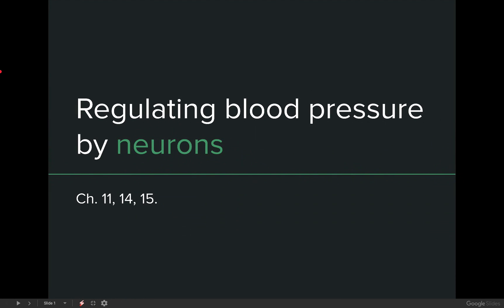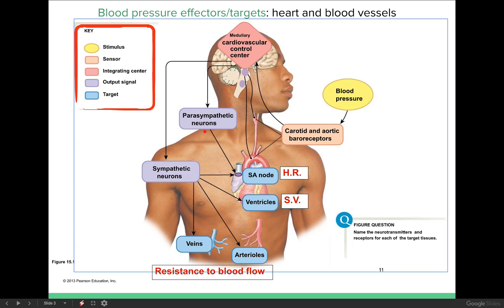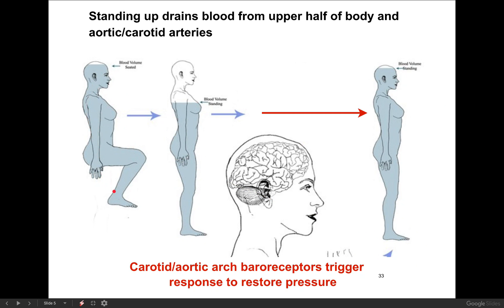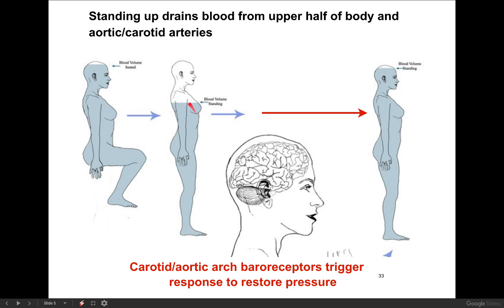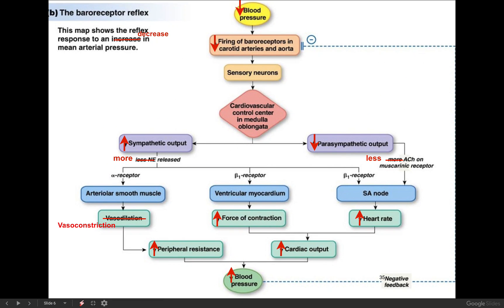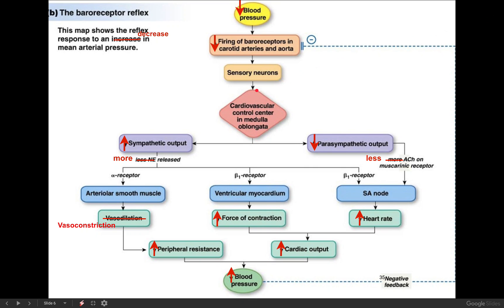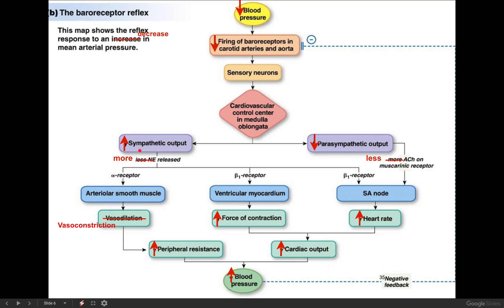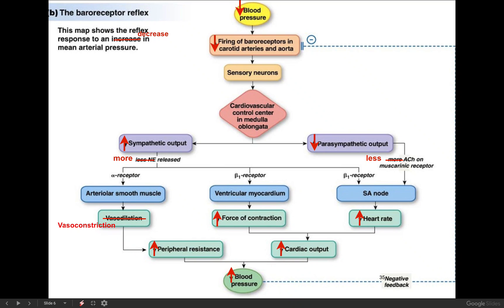47. Why do you feel dizzy after standing up?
"Physio Flip" contains a semester's worth of physiology lectures, created by a physiology professor. I made this channel to help my students learn physiology on their own time, at their own pace. To help others do the same, I published my lectures.

This channel is dedicated to helping students and instructors navigate physiology by providing full access to a semester's worth of physiology videos.  Some videos are entire lectures while others are one part of a lecture.  You can follow through the video series in order by following the numbers that are in each video title.

In this video, I will review how blood pressure is regulated and why you might feel dizzy after standing up too quickly.